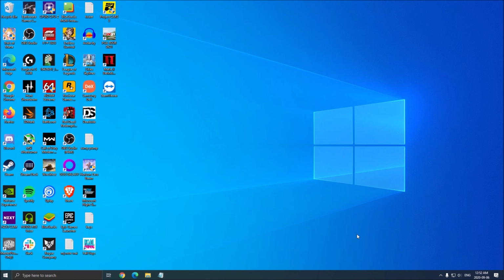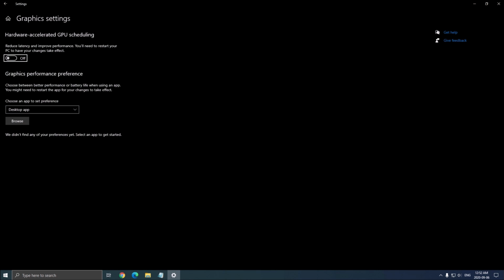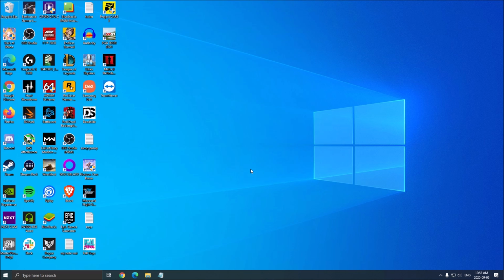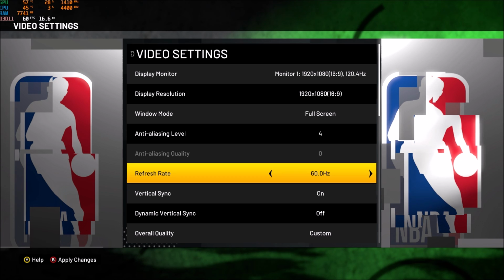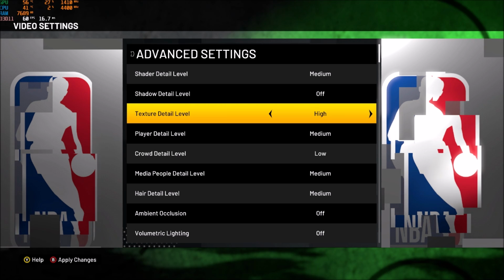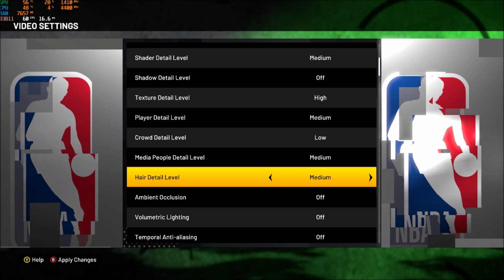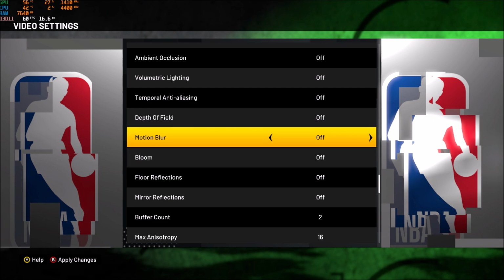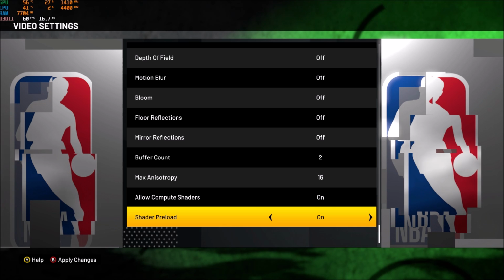NBA 2K21 - How to BOOST FPS and Increase Performance on any PC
This is a simple tutorial on how to improve your FPS on NBA 2K21. This guide will help you to optimize your game.

This video will teach you guys how to optimize NBA 2K21 for the best increases possible to boost fps reduce lag stop stuttering fix spikes and improve visuals within NBA 2K21.

My Configuration:

CPU: Ryzen 3900x
GPU: Nvidia EVGA 2070 Black Gaming 8 gig
Ram: 32 GIG DDR4
Headset: Hyper X Cloud 2
Headphone: Sennheiser HD 599 Special Edition
Microphone: Blue Yeti
Keyboard: HyperX Alloy FPS Pro Tenkeyless
Mouse: Logitech G305
Mousepad: Corsair Vengeance MM200 Wide edition
Camera: Logitech C920